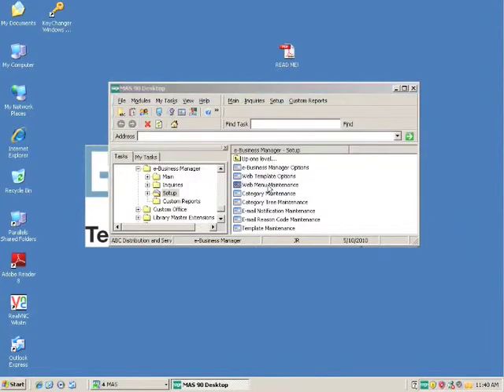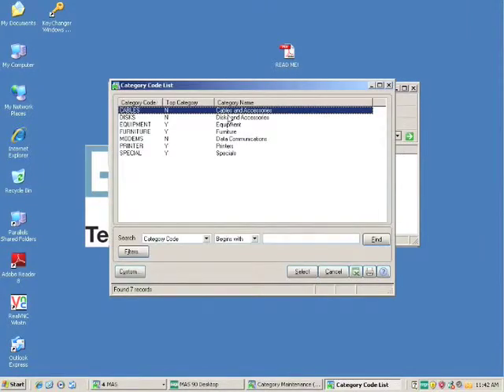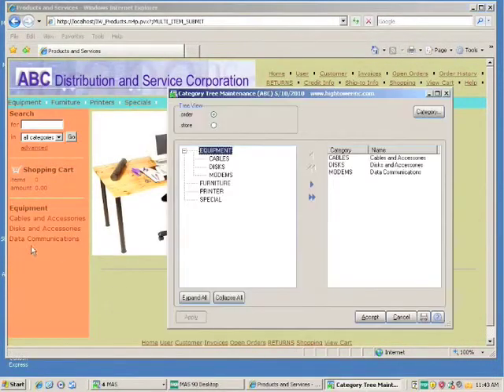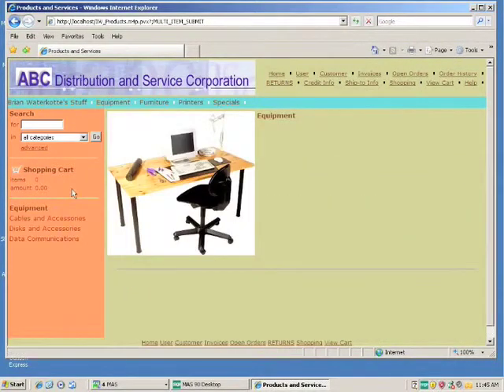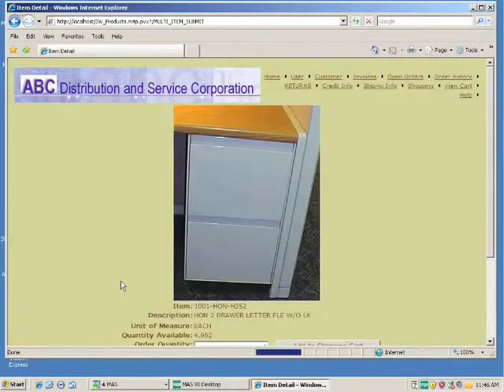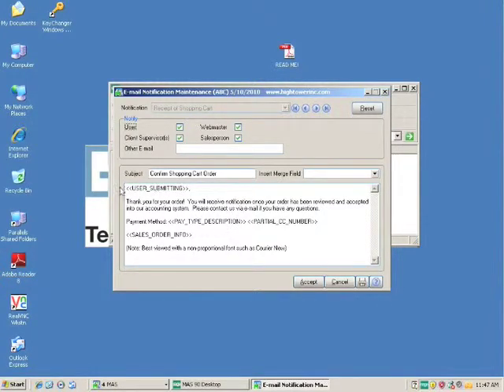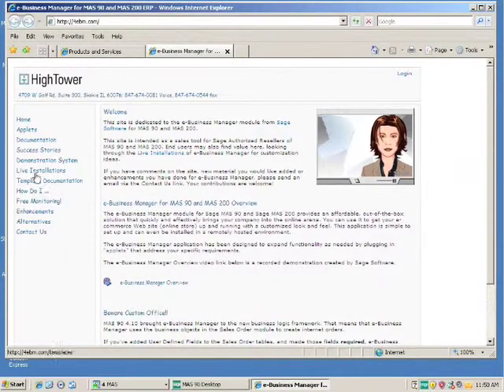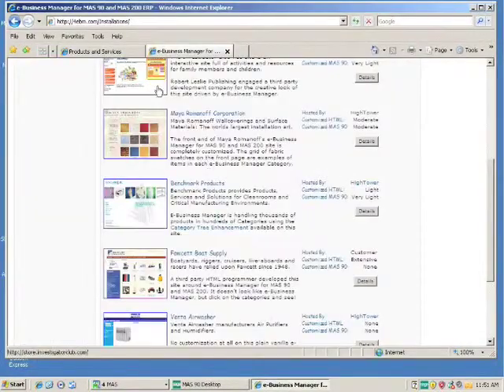e-Business Manager (eBM) Demo - Part 4 of 5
MAS 90 / 200 : eBM Video Tutorial (4 of 5) - FULL DESCRIPTION BELOW

MAS 90 MAS 200 eBusiness Manager (eBM) : Setup Options (continued)

 - Web Menu Options
 - Category Maintenance
 - Category Tree Maintenance
 - E-mail Notification Maintenance (overview)
 - E-mail Reason Code Maintenance (overview)
 - Template Maintenance (overview)
 - Examples of live e-Business Web Stores (4ebm.com)